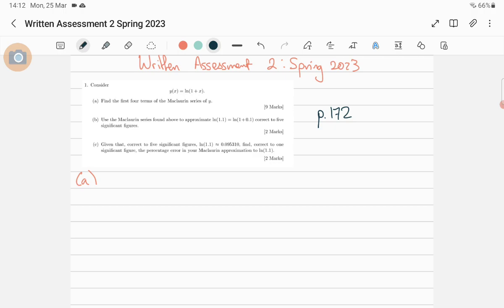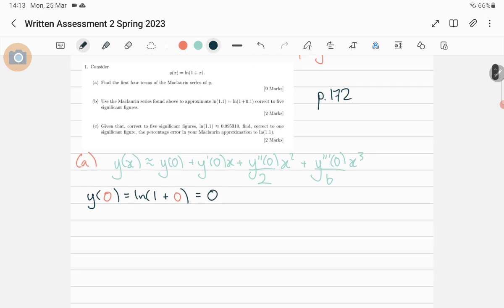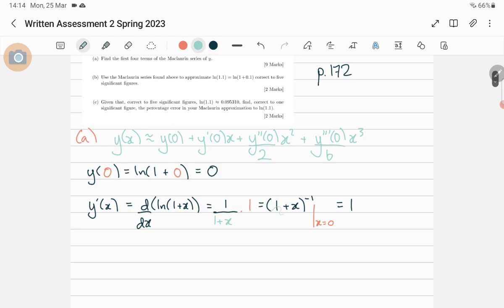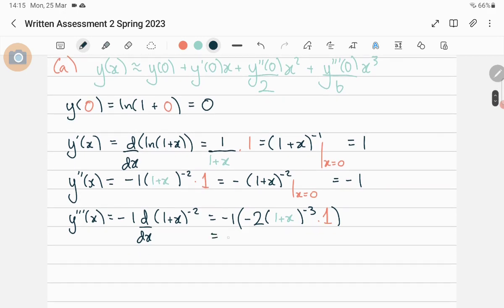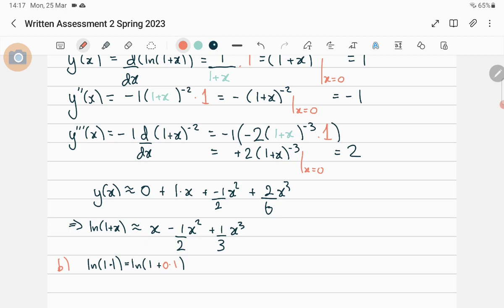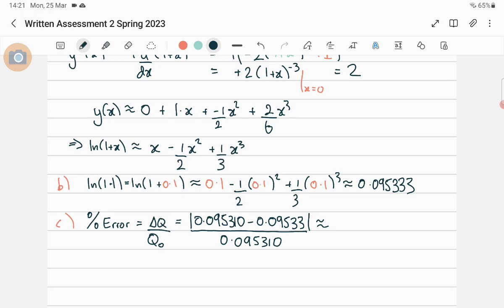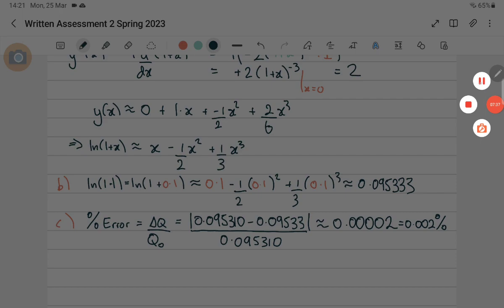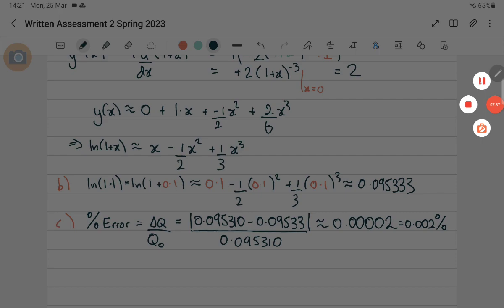MATH7016, Written Assessment 2 Spring 2023 (Audio)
Q. 1 from start, recorded correctly (but percentage error should be 0.02%)